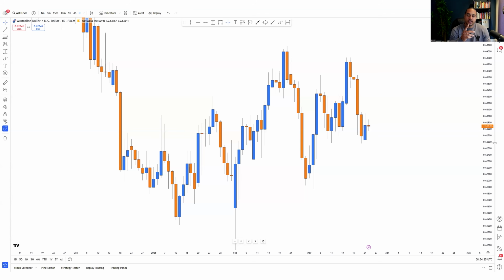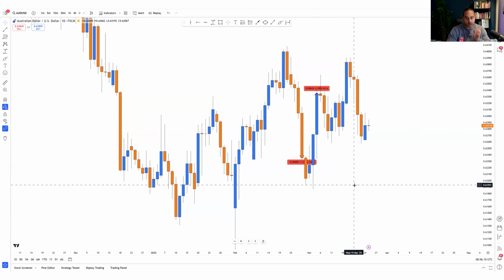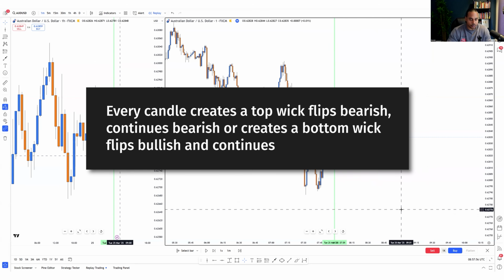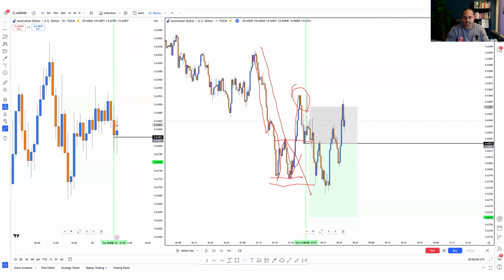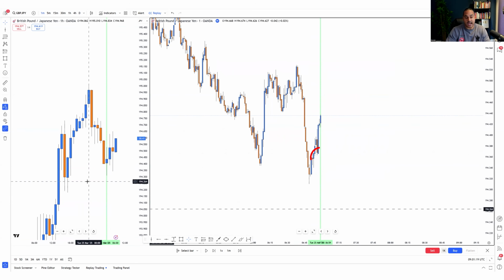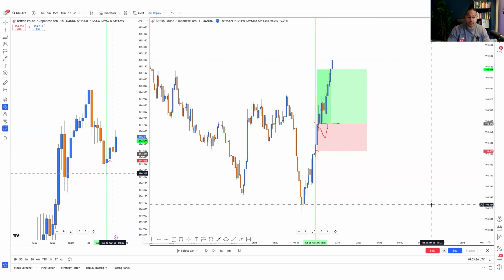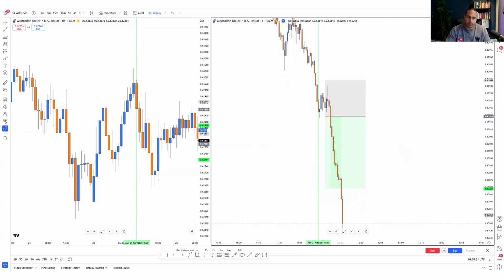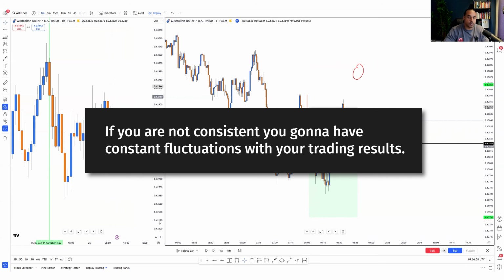3 Must Know Entry Methods Using Simple Price Action (No Indicators)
Have you ever looked at other traders, seeing them consistently profit, and asked yourself: “How are they doing it?” From personal experience, I can tell you they all rely on the exact same thing: One specific thing!

It’s not complexity… It’s not a million indicators... It’s not some code or fancy algorithm…

This is the “one thing” that, no matter what you do, whether you’re making a hundred bucks a month or six figures a month, if you apply it correctly, it could make 2025 your biggest trading year yet.

I'm sharing it to show you how staying simple in your strategy can change everything.

So, if you’re tired of chasing the next magic system, let’s cut the noise. Let’s strip away all the fluff, focus on the “one thing,” and keep trading as straightforward as it should be. Because when you understand how to truly simplify, every trade can become a stepping stone to lasting success.